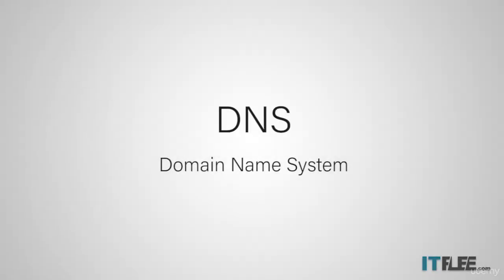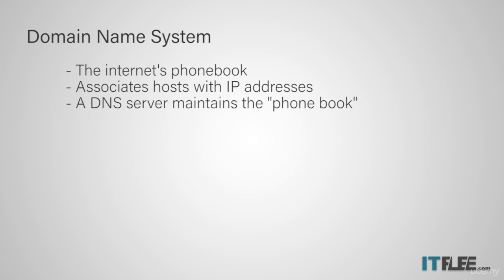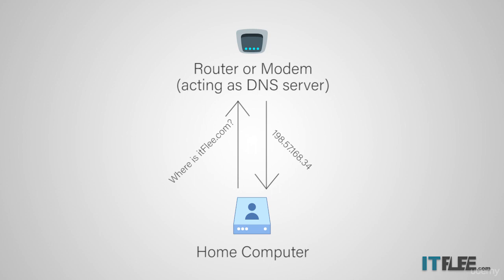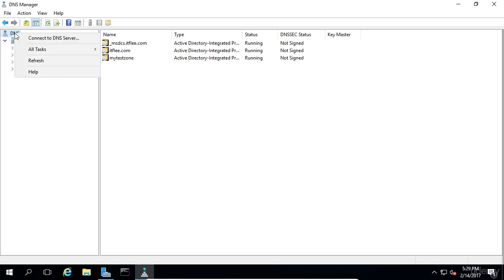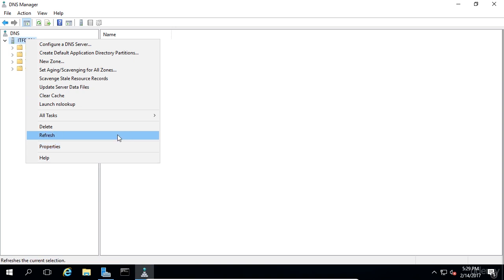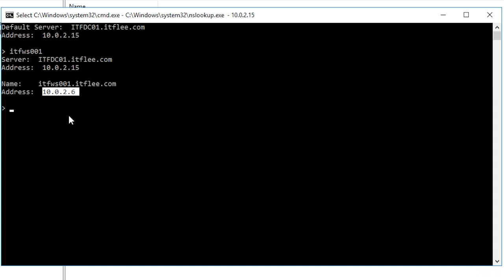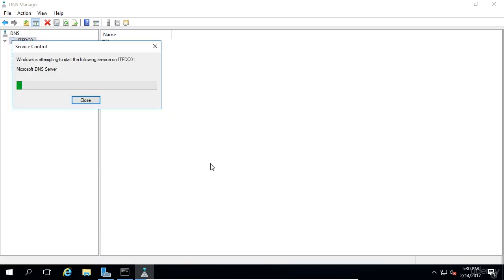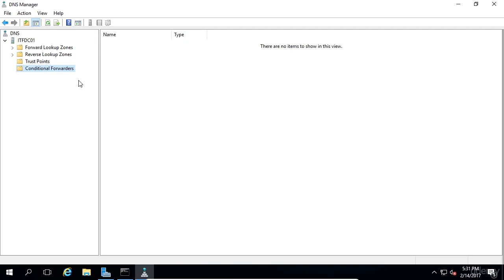36 What is domain name system in Windows Server 2016